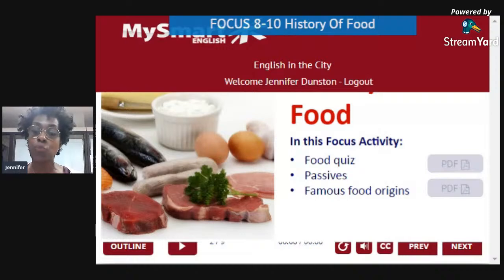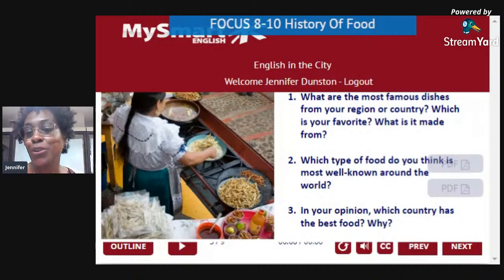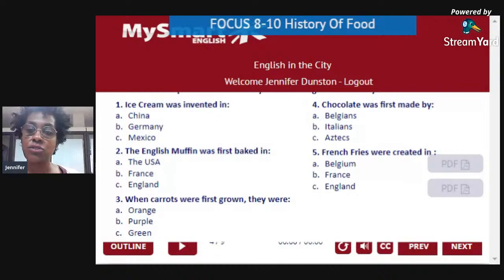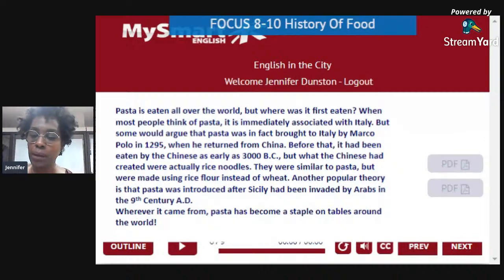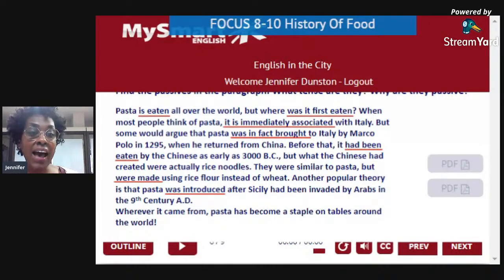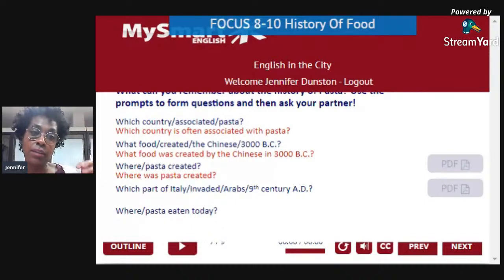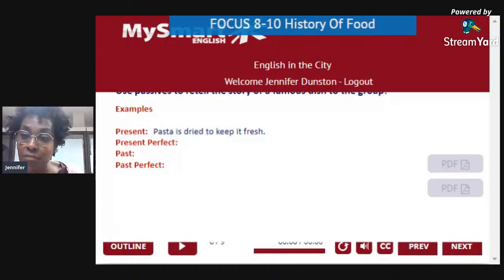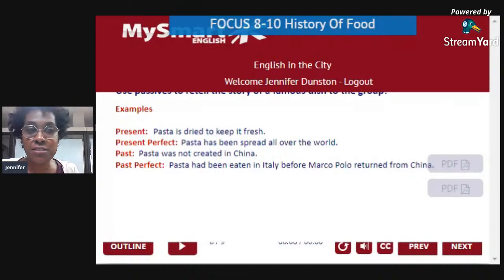focus 8-10 history of food